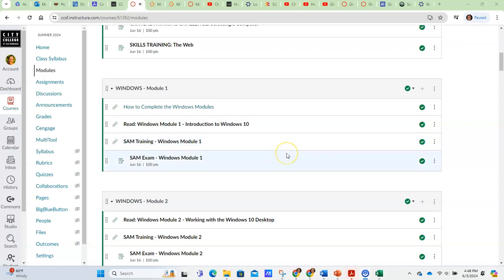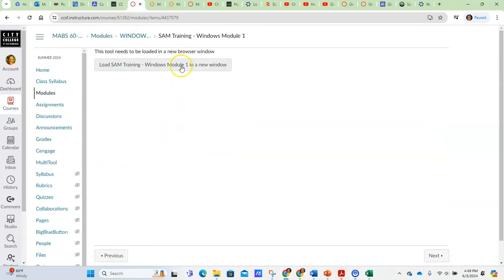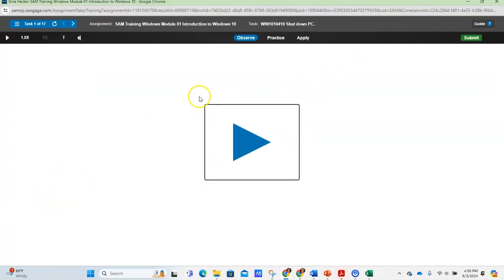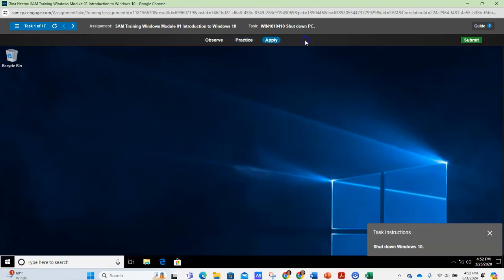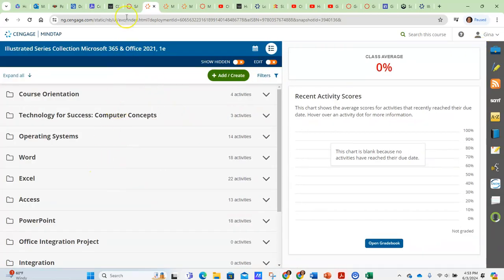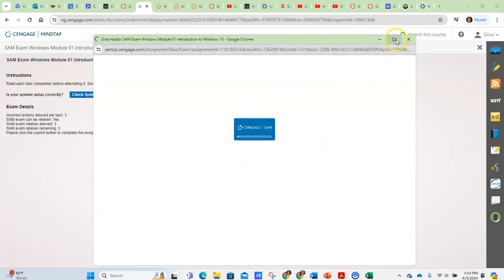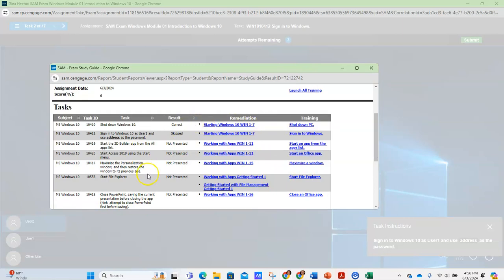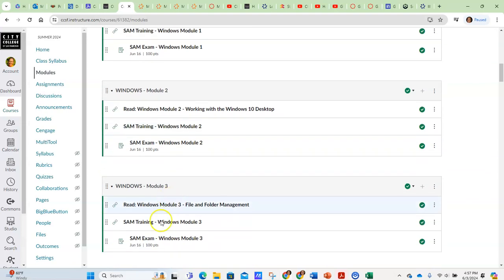How to Complete the Windows Modules